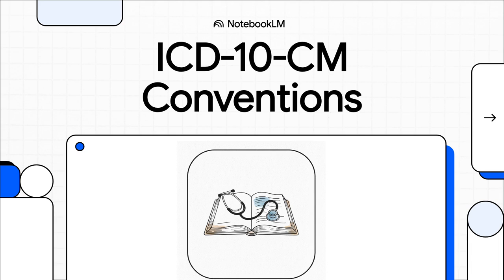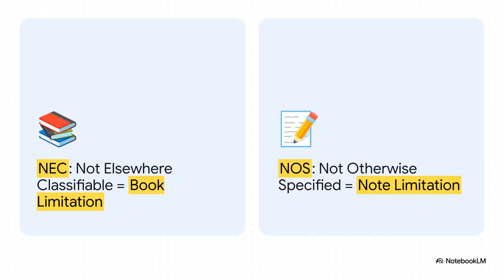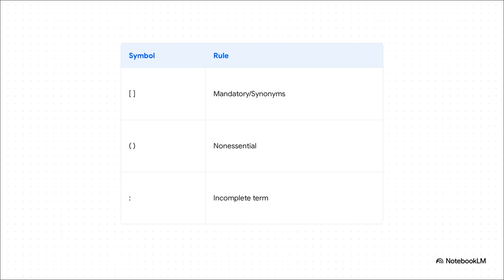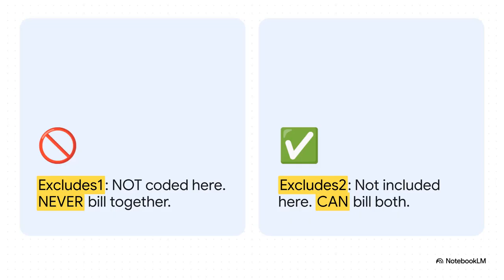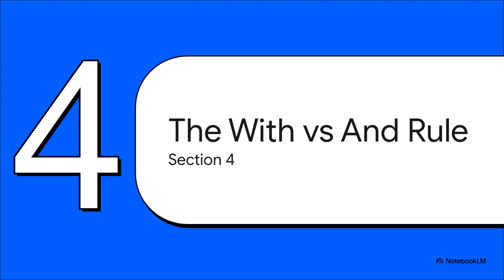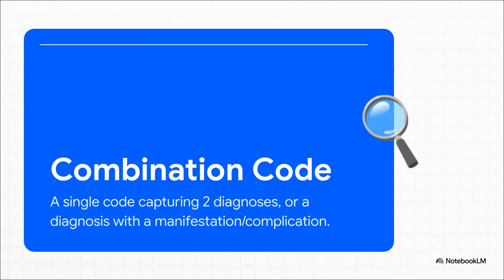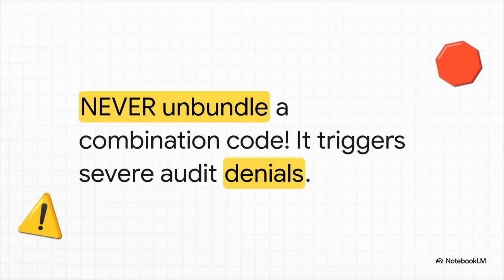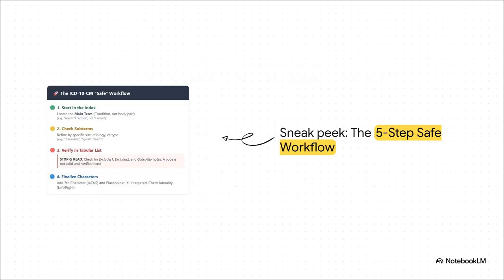CPC Exam Prep Series Part 17 : ICD-10-CM Coding Conventions & Instructional